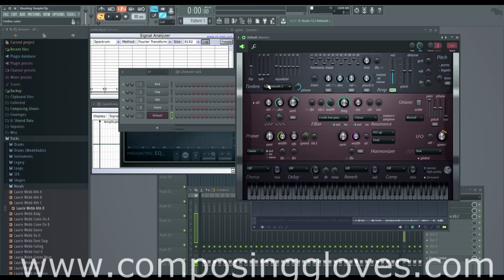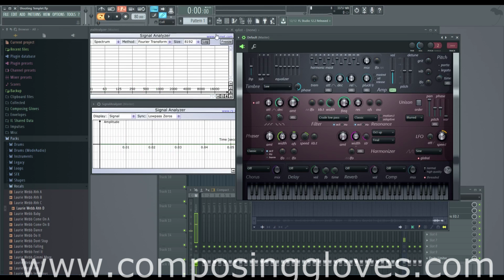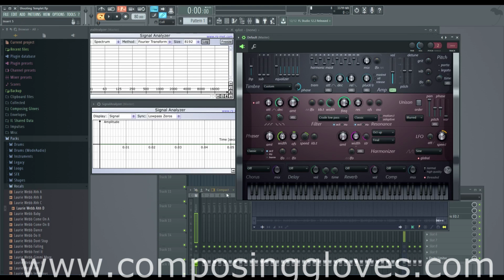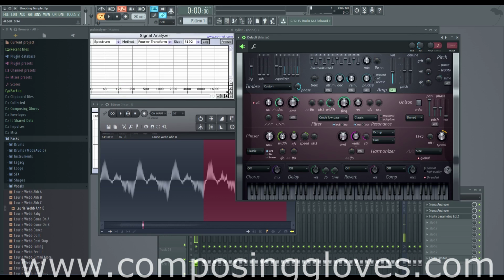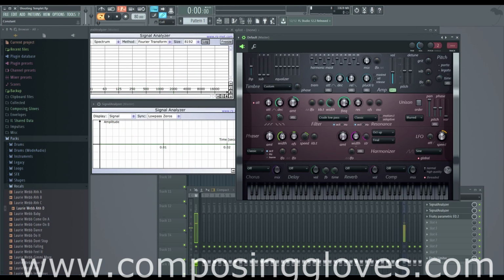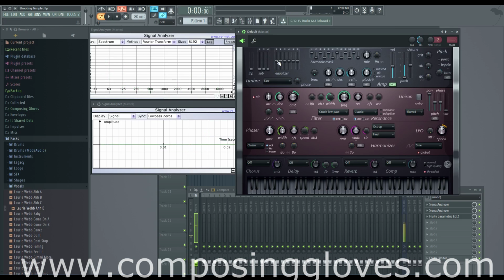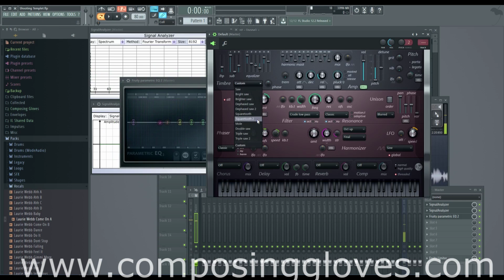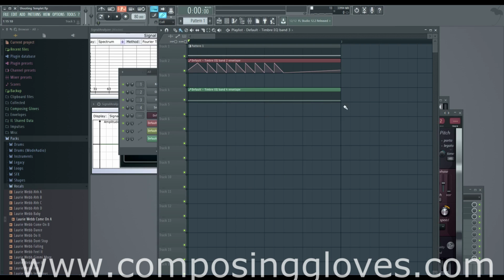Harmless From The Ground Up 2 Waveforms, Additive EQ, and LHP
The timbre section of Harmless is explained here. It is an essential building block to create sounds that are directionally creative.